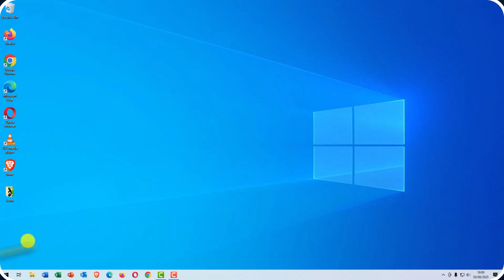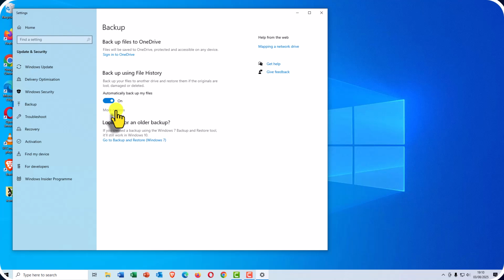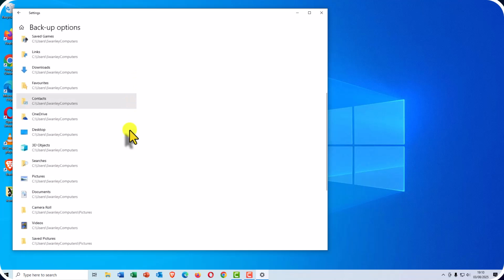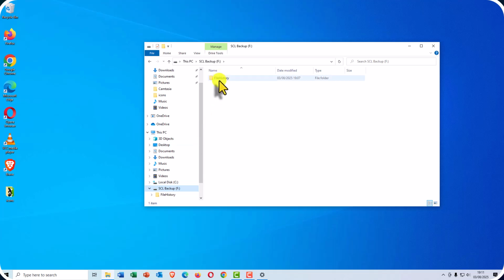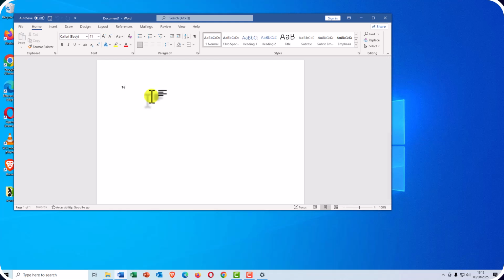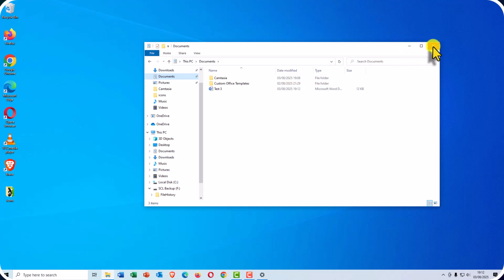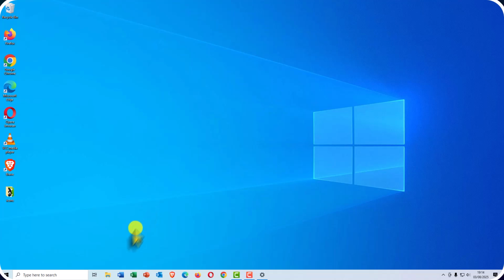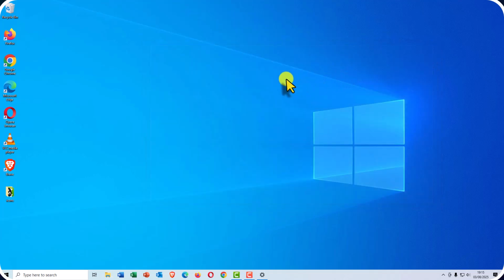Backup or File History In Windows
Do you want an easy way to backup your files and folders. Well there is one built into Windows and this video runs through how to set it up for automatic backing up of your files.